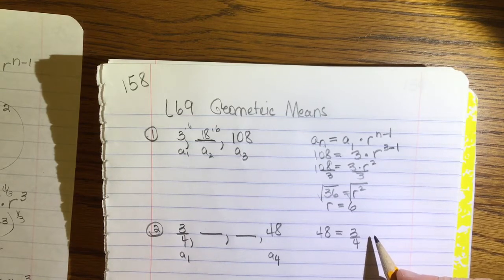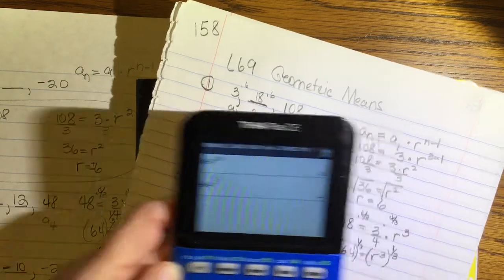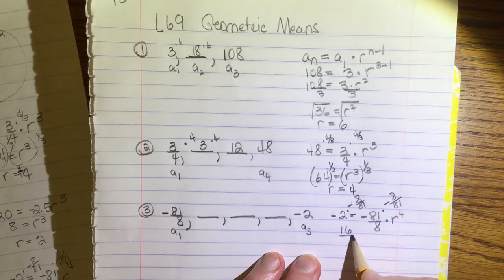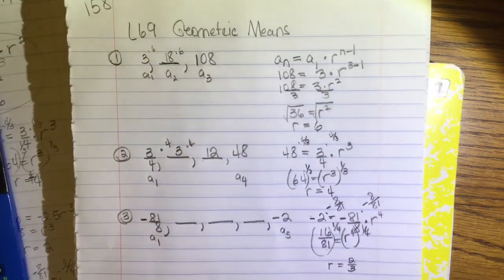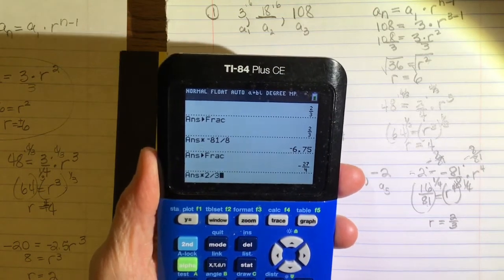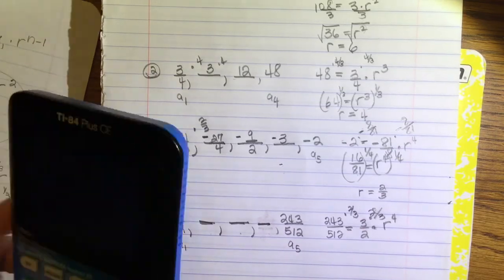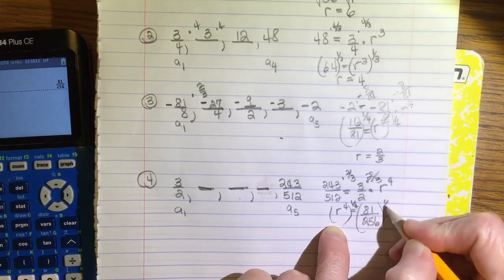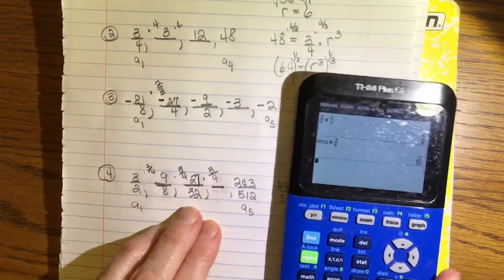Alg 2 L69